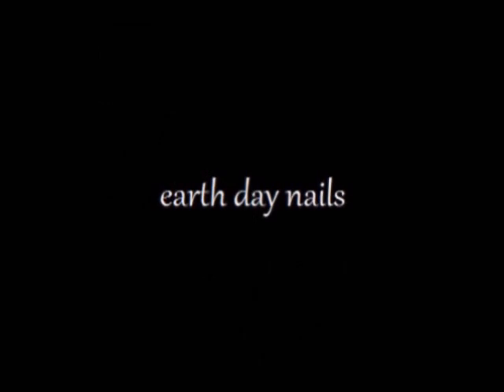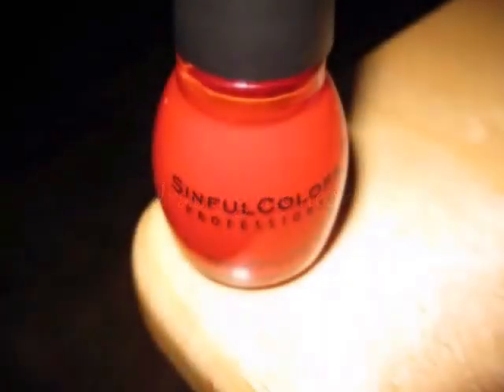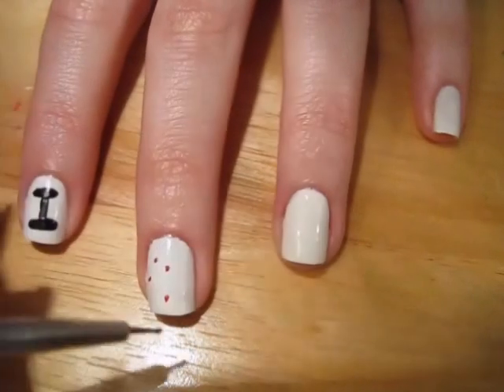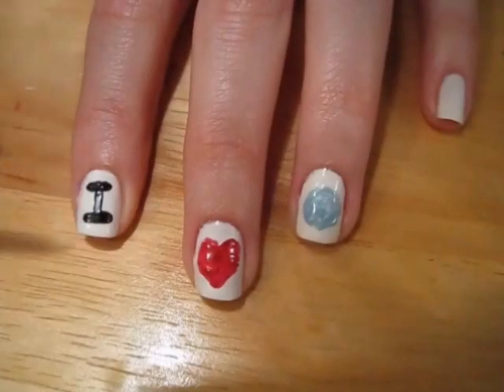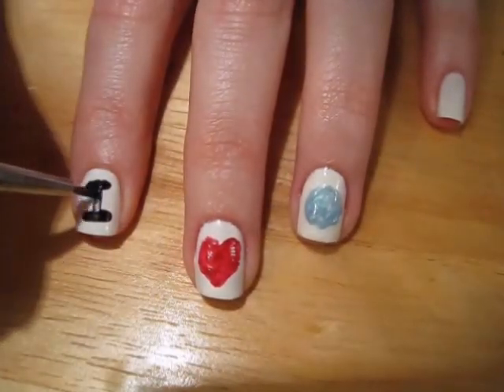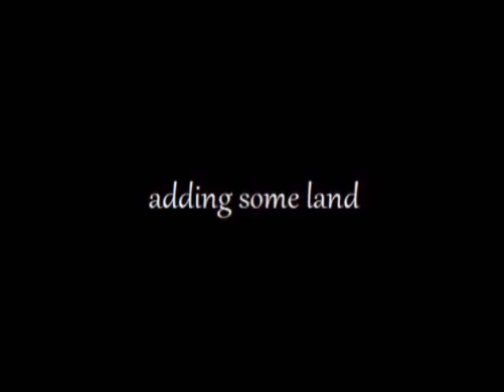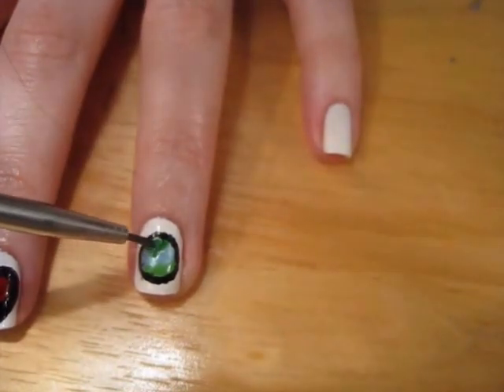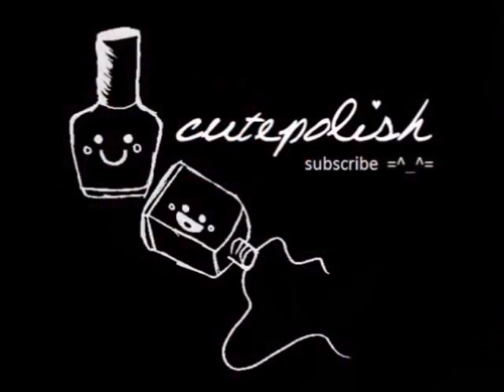Earth Day Nails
This nail tutorial will help show your love for our beautiful planet. Please remember to take care of it, not just on Earth Day, but everyday!